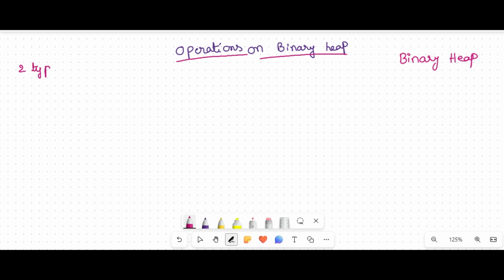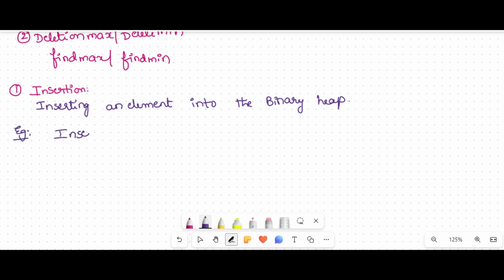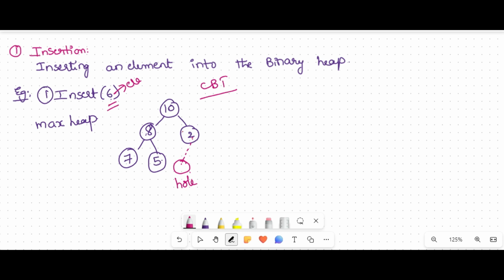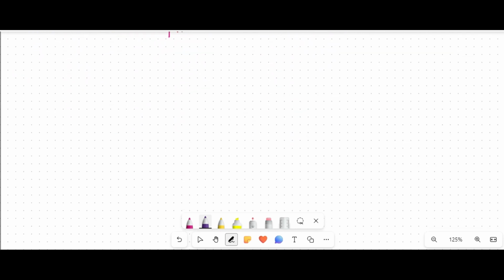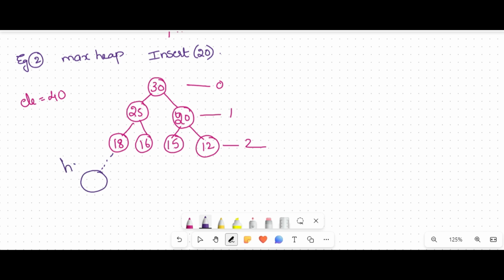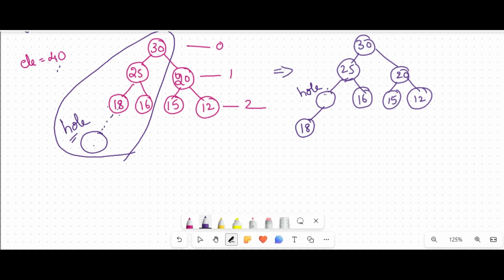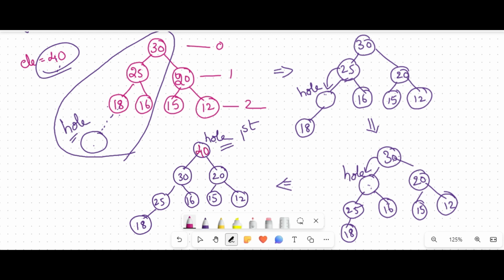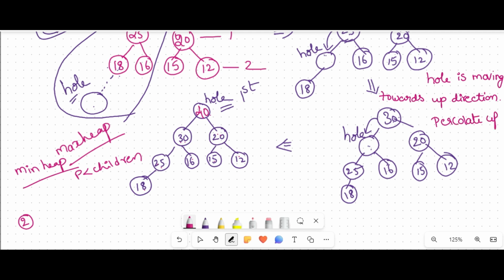Binary Heap Insertion, Binary Heap, Data Structures, Insertion in a binary heap, min heap, max heap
Binary Heap Insertion, Binary Heap, Data Structures, Insertion in a binary heap, min heap, max heap, complete binary heap, binary heap insertion

Welcome to our comprehensive guide on binary heaps! In this video, we'll delve into the fundamentals of binary heaps, a crucial data structure used in computer science.
What You'll Learn:
1.What is a Binary Heap?:
2. Understand the basic structure and properties of binary heaps.
3. Types of Binary Heaps: Learn the differences between Min-Heaps and Max-Heaps.